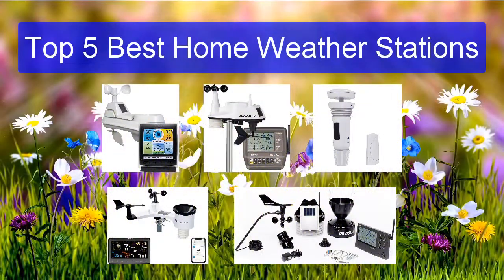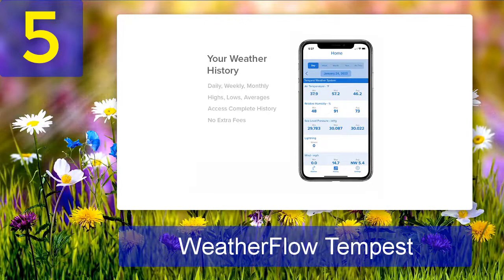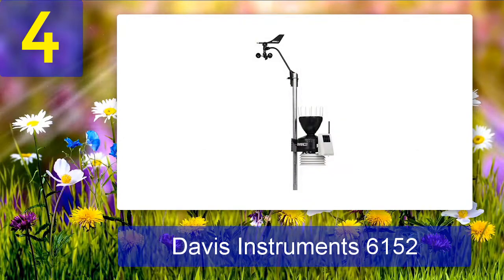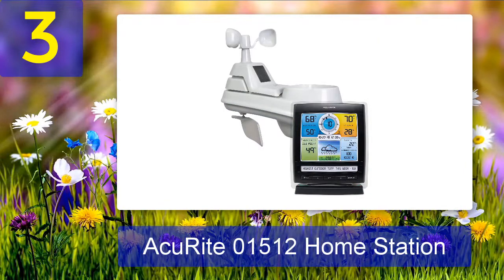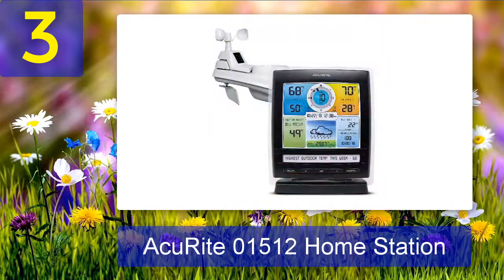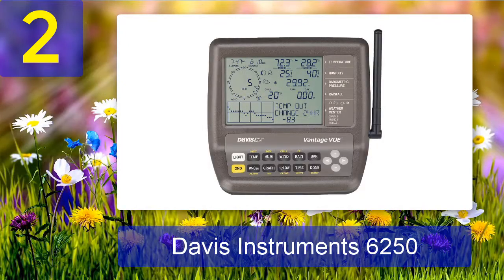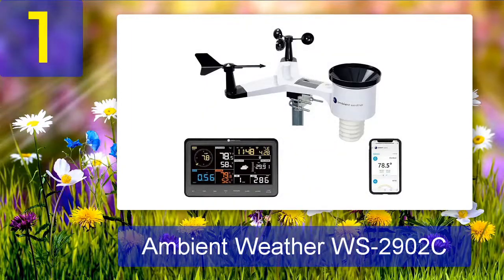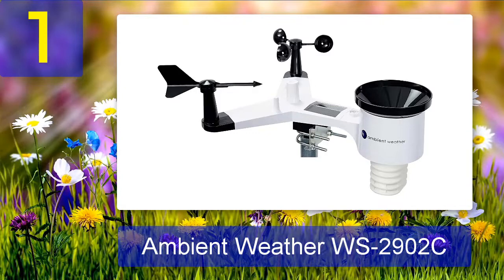Best Home Weather Stations 2025 - Top 5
Top 5 Best Home Weather Stations 2025

1. Ambient Weather WS-2902C

2. Davis Instruments 6250

3. AcuRite 01512 Home Station

4. Davis Instruments 6152

5. WeatherFlow Tempest